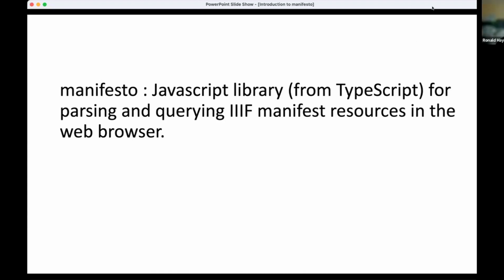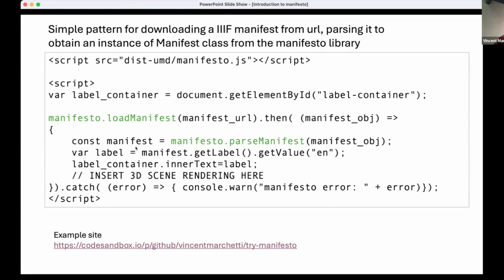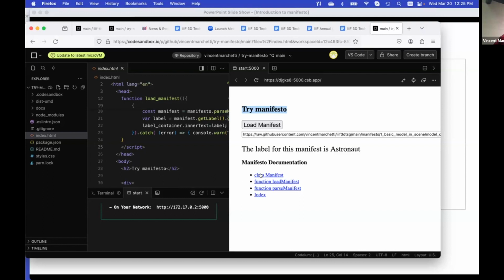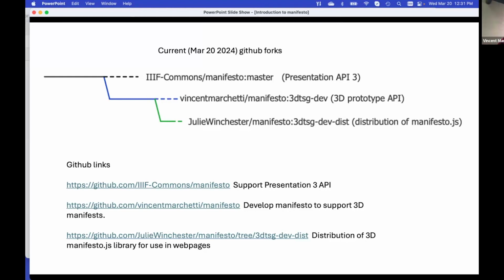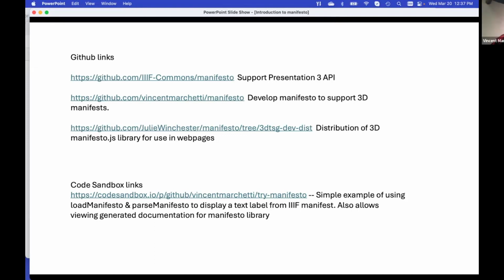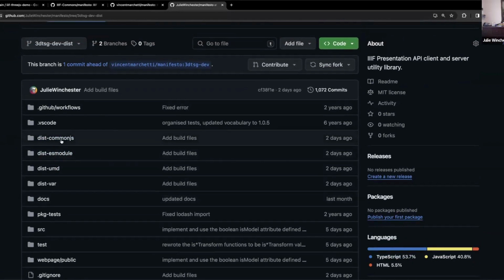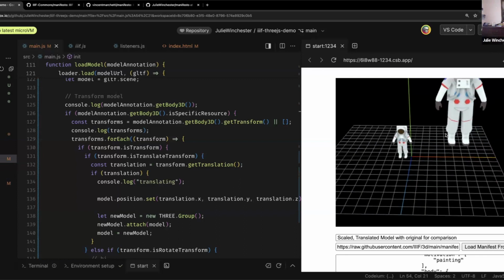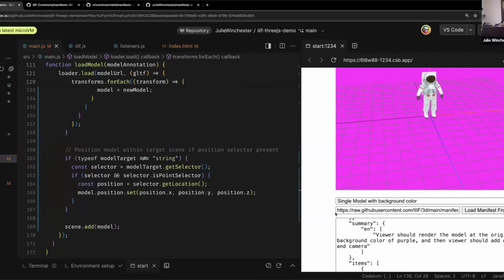IIIF 3D demo - Manifesto discussion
Recorded on the 20th March IIIF 3D call. This recording shows a discussion and demonstration by Vincient Marchetti and Julie Winchester on using the IIIF Commons JS library to work with IIIF 3D manifests.